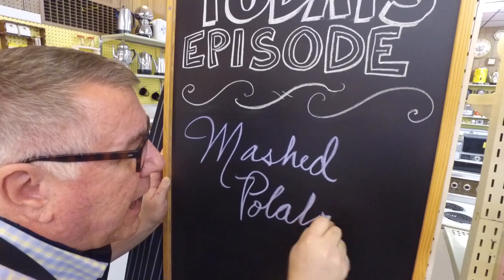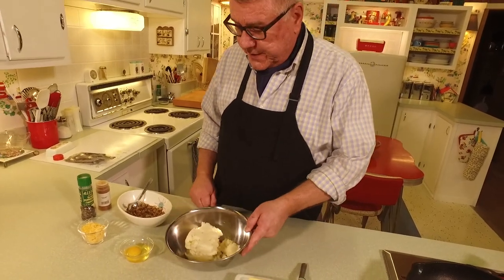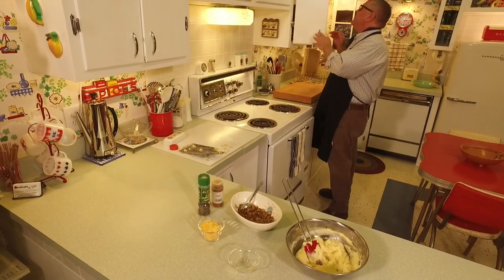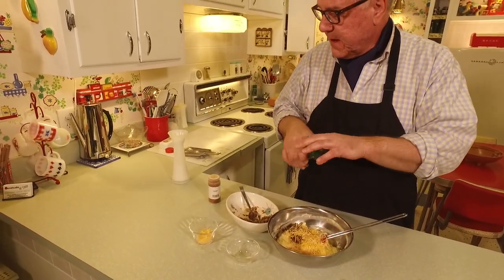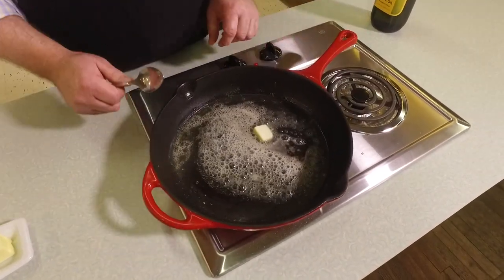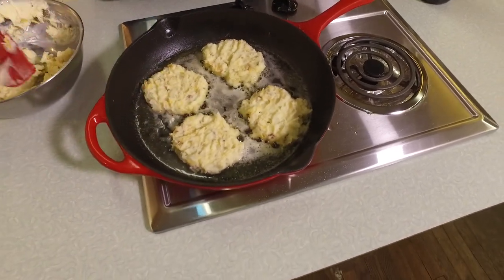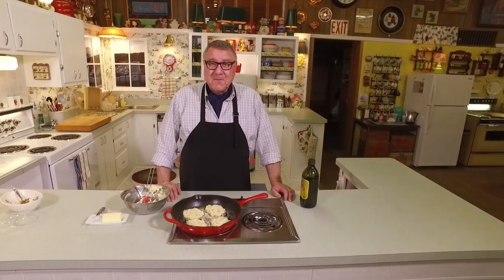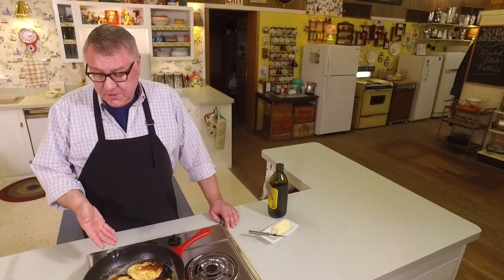Mashed Potato Patties: Using Leftovers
There are so many ways to transform last night's leftover mashed potatoes into something new and delicious These simple mashed potato patties are one way to use leftovers and create a new side dish (or main course!).

2 1/2 - 3 cups mashed potatoes
1 egg
1/2 cup sauteed onions or finely sliced scallions
2 TBSP flour (add a little more if potatoes are too loose)
a dash or two cayenne pepper
salt and pepper to taste
2 TBSP butter for skillet
2 TBSP olive oil for skillet

Allow the mashed potatoes to come to room temperature. Add egg and stir into potatoes, combining thoroughly. Add in onions or scallions, flour and seasoning. Stir to combine well. If the mixture is too loose, you may want to add a little bit of flour. It should be able to hold shape.

Over medium high heat, put butter and olive oil in large skillet. Once the butter is melted and starting to bubble, it's ready. You can make these patties whatever size you desire. I generally make them the size of an average hamburger. Using a spoon, drop a lump of the potato mixture into skillet, and then gently flatten with a spatula. They should be about 3/8" to 1/2" thick.

Saute patties for 4-5 minutes, or just until they develop a nice brown crust on the bottom. Flip them over and repeat. Remove from skillet and enjoy. Serve with sour cream or applesauce. Garnish with fresh chives, if desired.